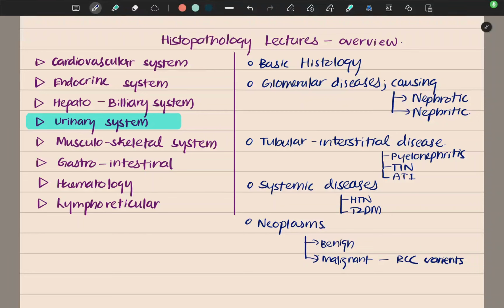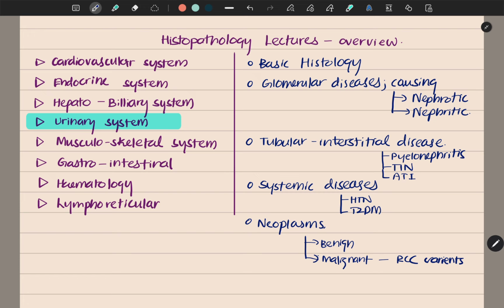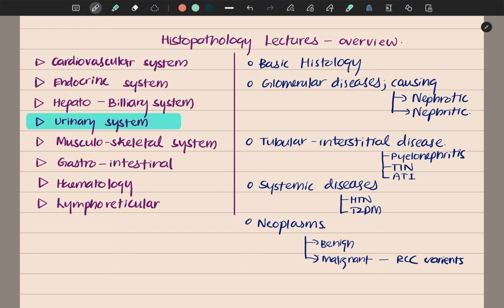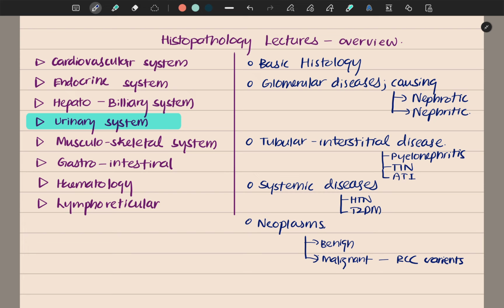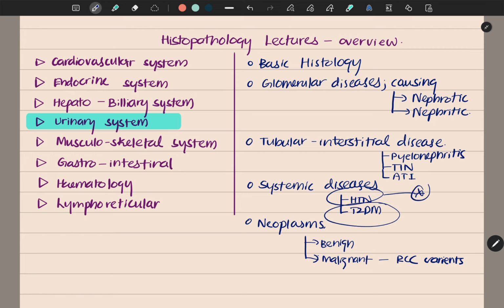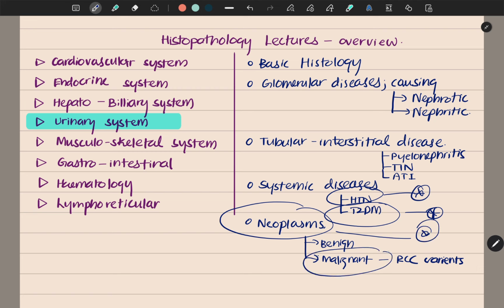Histology lecture overview: Urinary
Made for a specific crowd as a study aid.